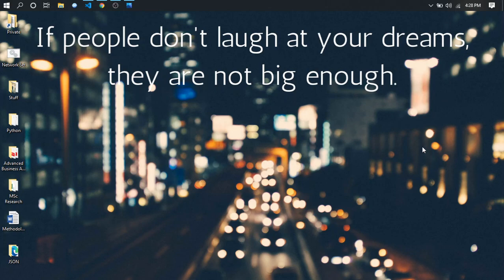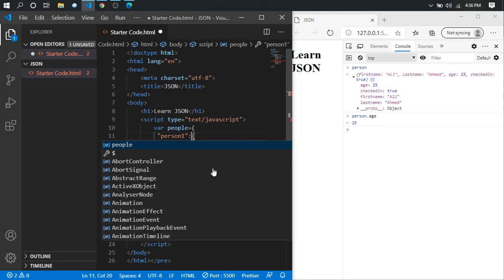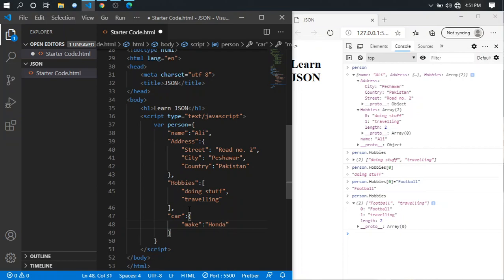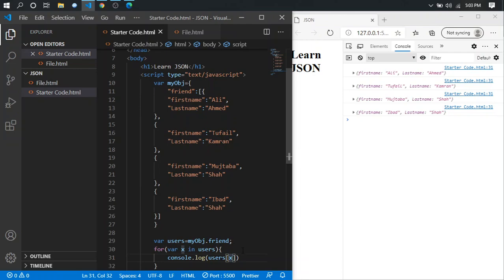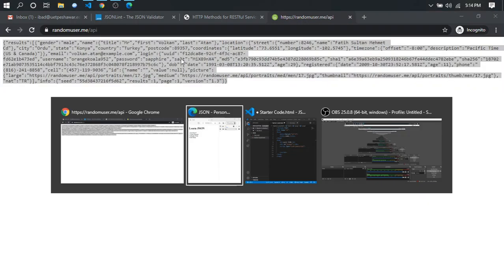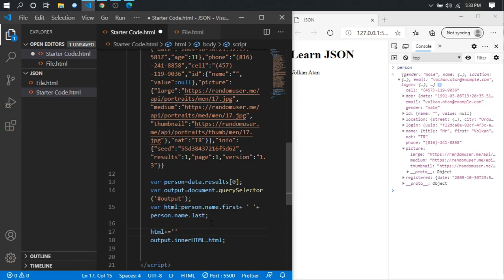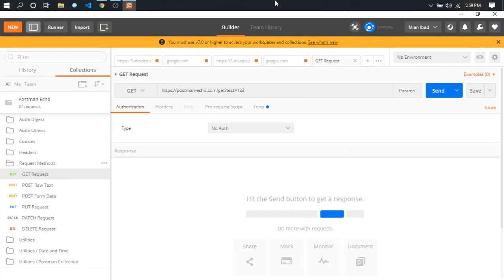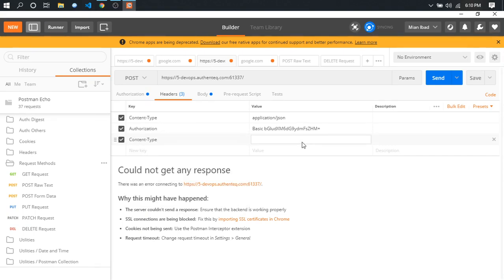1- Java Script Object Notation - What is JSON | JSON Introduction | JSON Tutorial in Hindi and urdu/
SON (JavaScript Object Notation) is a lightweight data-interchange format. It is easy for humans to read and write. It is easy for machines to parse and generate. It is based on a subset of the JavaScript Programming Language.

In this part of JSON Series you will learn:
Characteristics of JSON.
Why we use JSON.